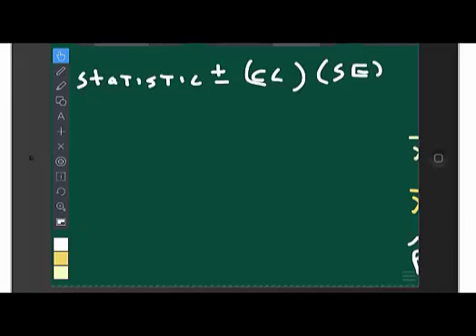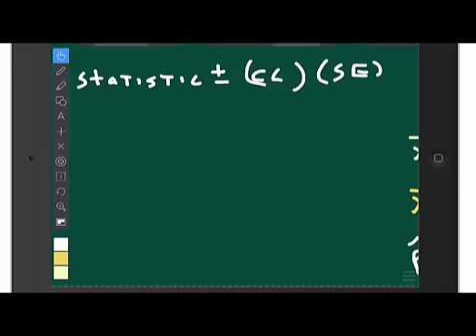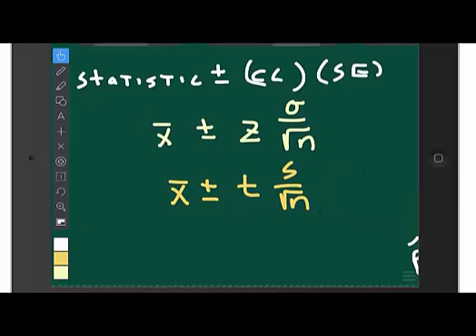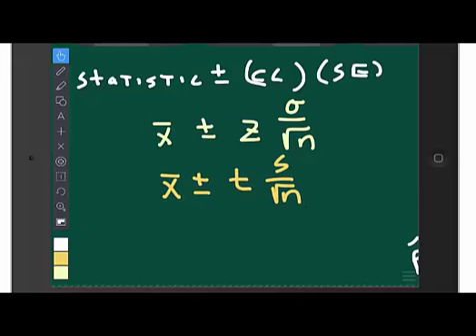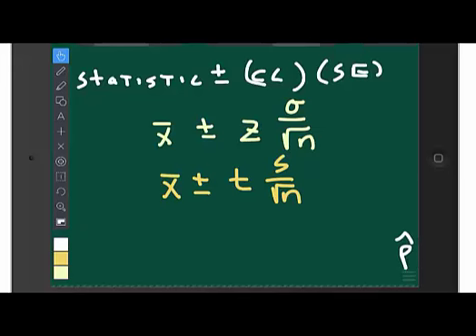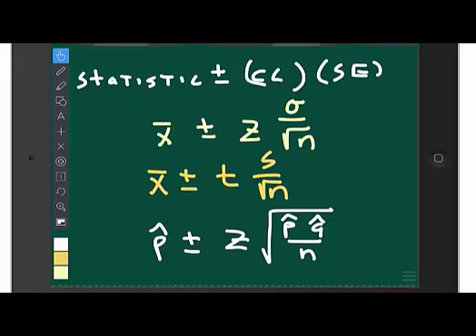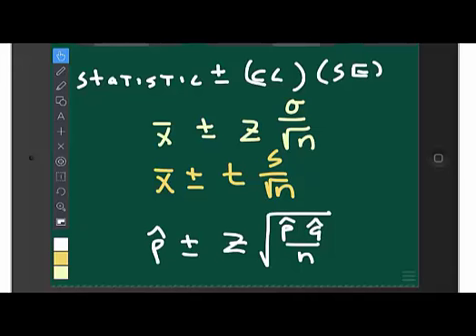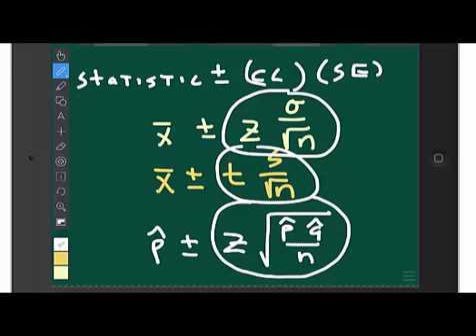Confidence Interval Overview